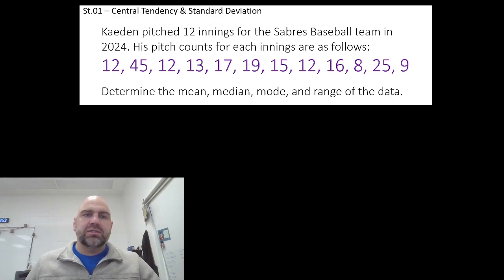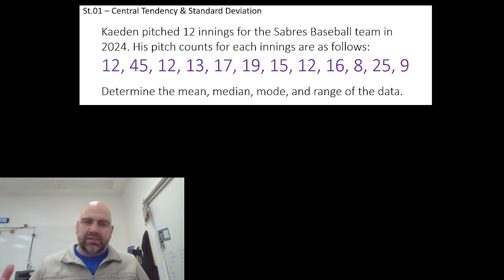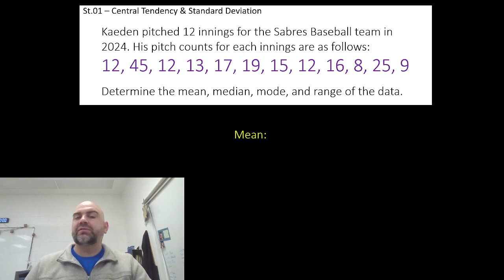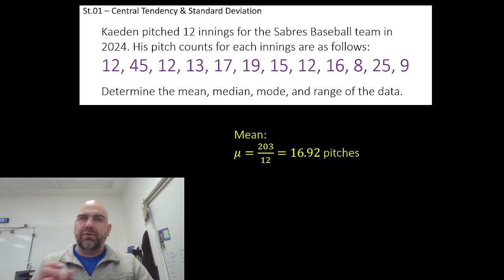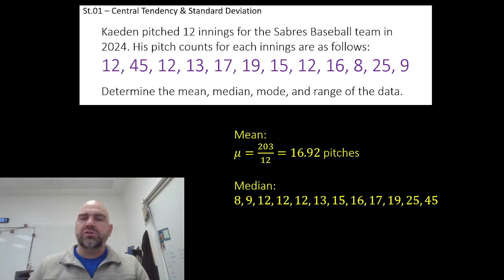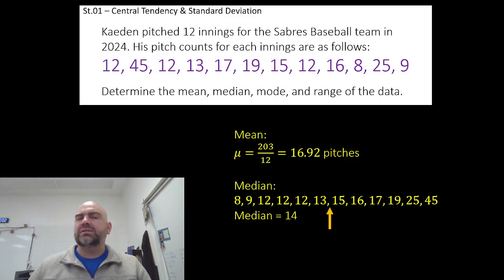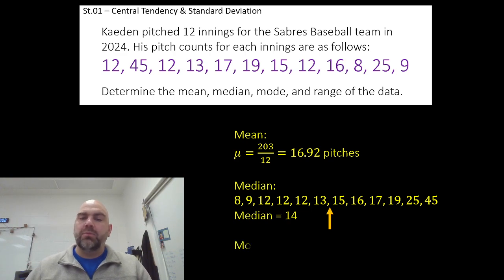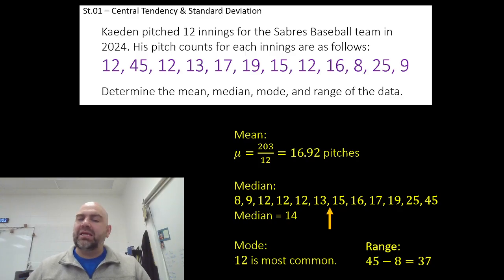Determining Central Tendency of a Data Set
Mean, median, and mode are three measures that help give us central tendency. These can be determined and calculated using some simple mathematical methods.

Mean is the arithmetic average, adding up all the values and dividing by the number of values.

Median is the middle number when lined up in ascending order.

Mode is the most common value in the data set.